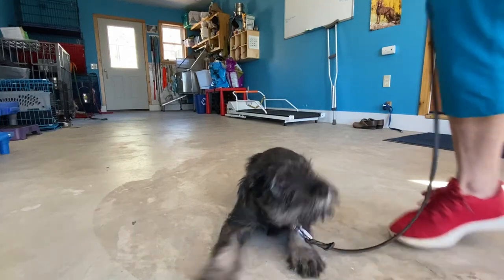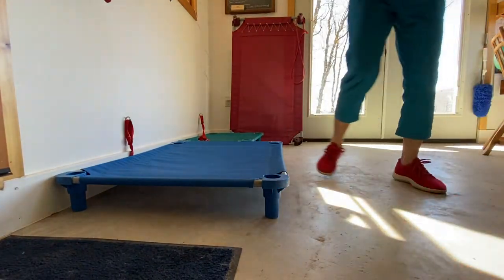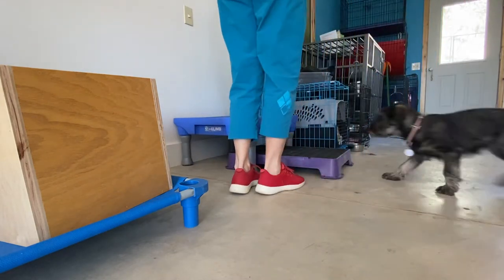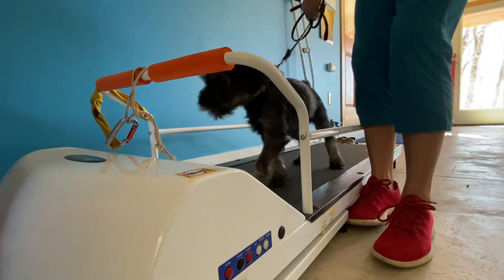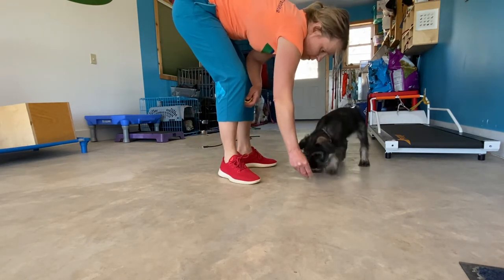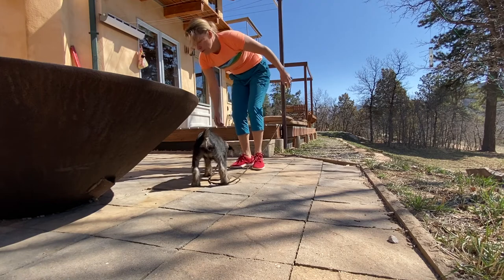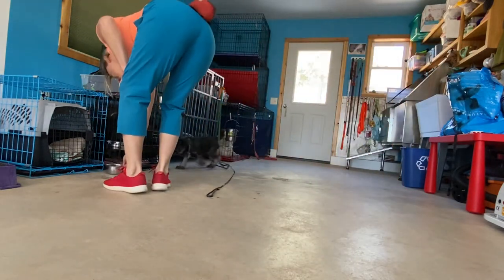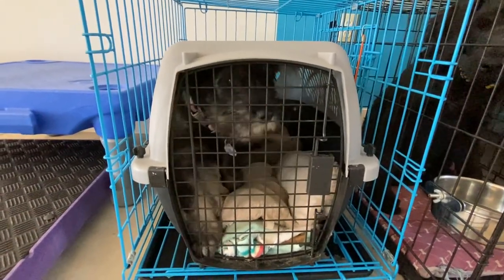What to do with your 9 week old puppy when you bring it home? Break the day into "BLOCKS" of time.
What should you be doing with your brand new puppy when you bring it home? Using a "block" of time to work with your new puppy.

Do you have a new puppy and want to learn how to train it into being the best dog ever? “How to train your Puppy series” shows you different techniques and commands to teach your puppy good manners and obedience. Start today training your puppy with these dog training methods to have a GREAT and well-behaved puppy!

You don't have to hire a dog trainer; you can learn to train your dog with my free videos This is one of many free videos available to you. for all of my free how-to videos. Train your dog to have great leash manners, come when called, heel, sit-stay, down-stay, and to have great basic obedience skills so you can be on your way to having the dog of your dreams. Through my free videos, you can also learn to e-collar train your dog to get 100% off-leash compliance with every command you want your dog to know.

Lead Off Leash K9 Training is owned and operated by Cheryl Albrecht. Lead Off Leash K9 Training offers board and train services for all breeds, and ages. Board and train can be for basic dog obedience or for dog behavior modification for reactive dogs. The board and train model creates a well-behaved and amazingly obedient dogs. Lead Off Leash K9 Training offers also offers private on-on-one sessions where Cheryl works hands-on teaching the dog owner how to train their dog. Lead Off Leash K9 Training offers Puppy Training as well. Cheryl teaches basic obedience such as proper leash walking, sit, down, come and much more to dogs and also can help you give a solid foundation for your new puppy (puppy development).